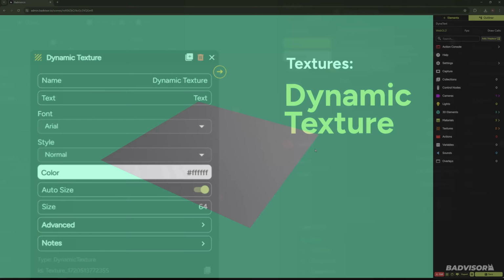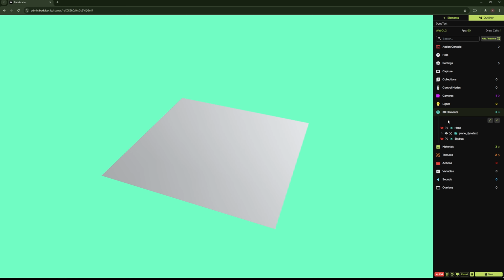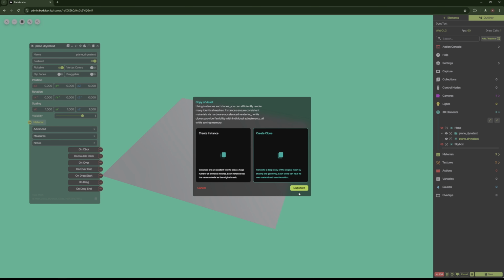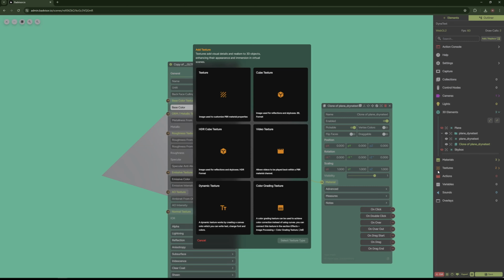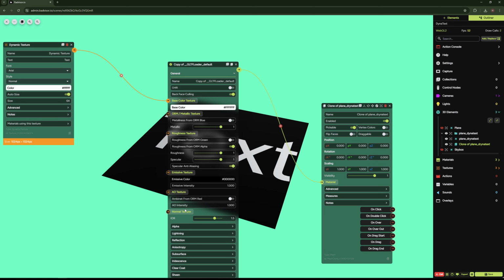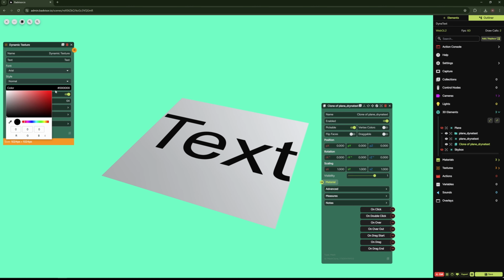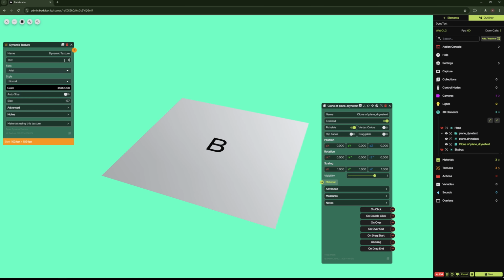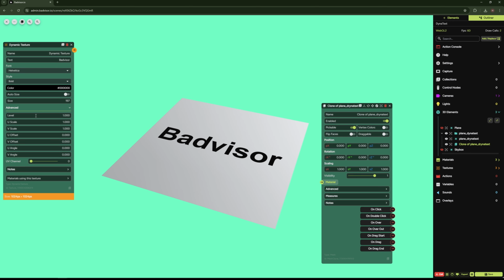Badvisor 4.0 - Textures: Dynamic Texture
In this video learn how to quickly add Dynamic Textures in your scenes using any 3D Surface.

Textures: Dynamic Texture